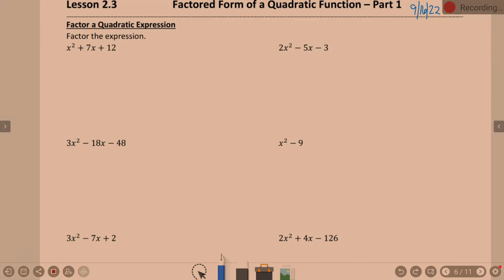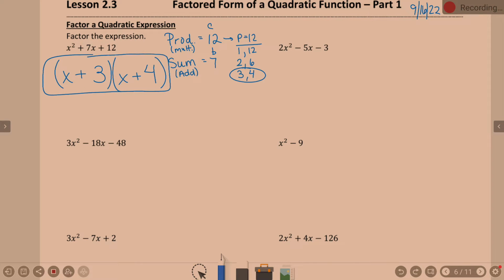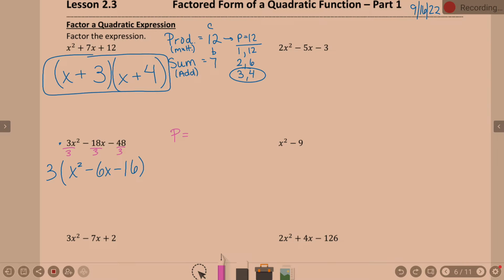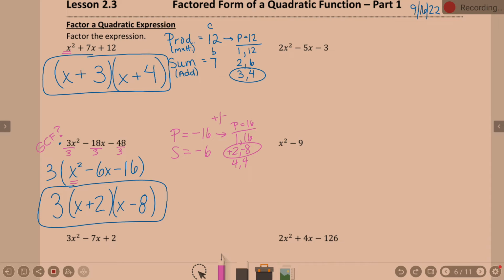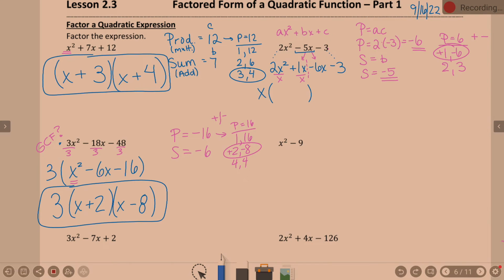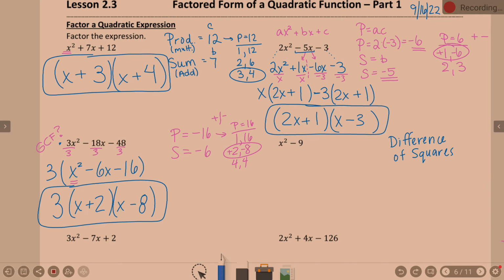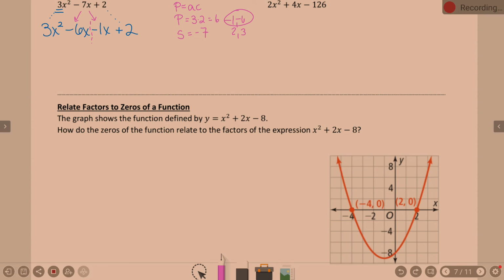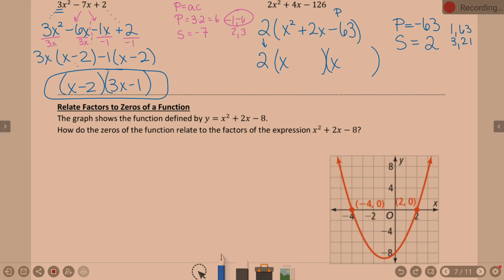A2 Lesson 2 3 Part 1 Day 1